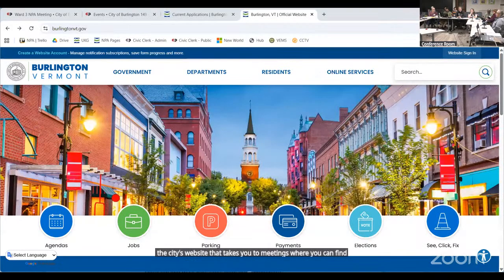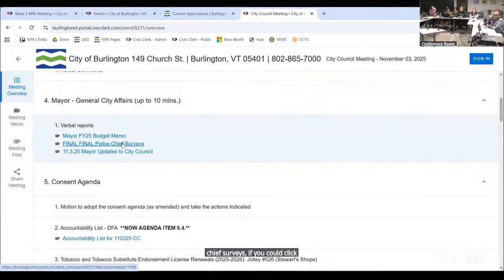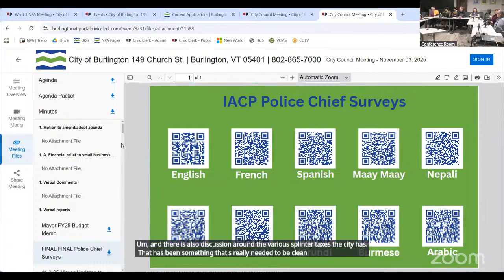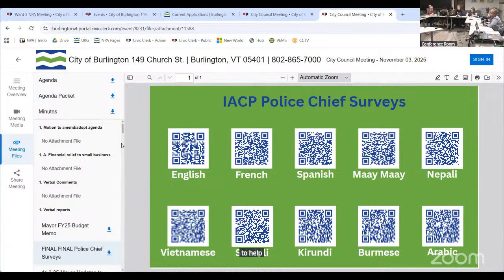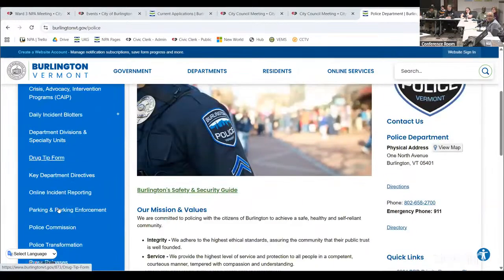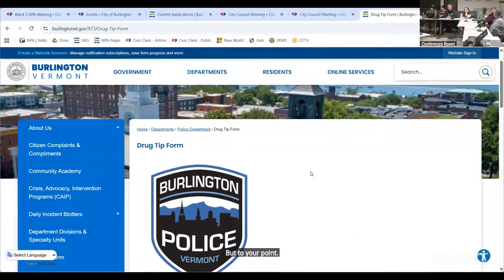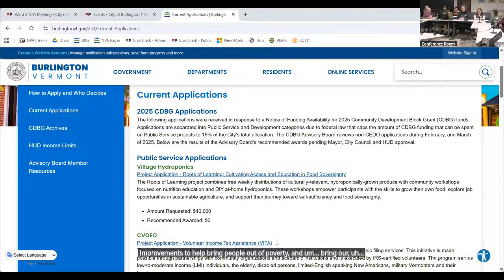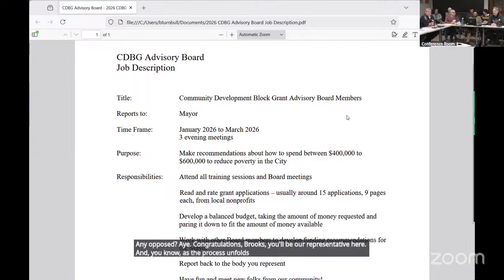Burlington Ward 3 NPA - 11/5/25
00:00:00 Call to Order
 00:00:57 City Council Updates
 00:14:27 CDBG Advisory Board
 00:19:24 Homelessness & Community Health
 01:53:52 Public Forum